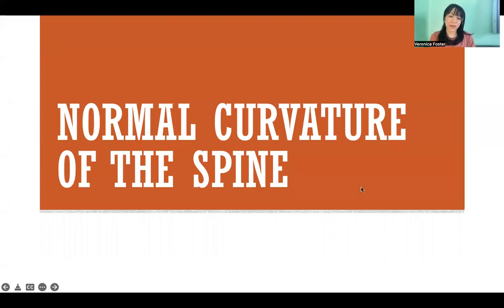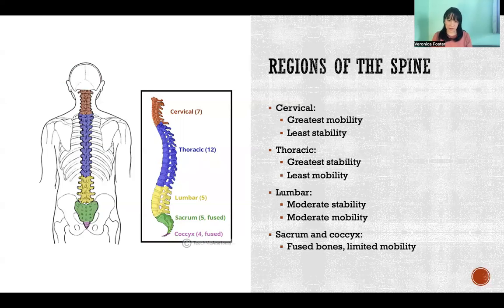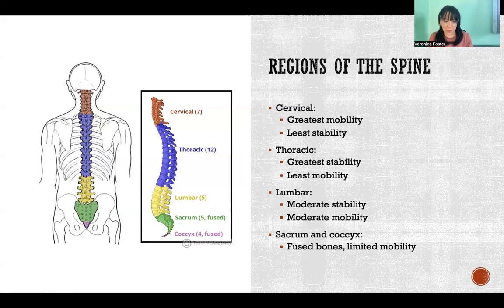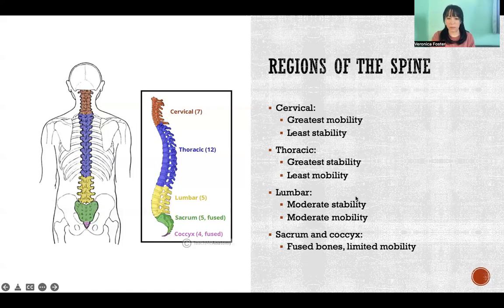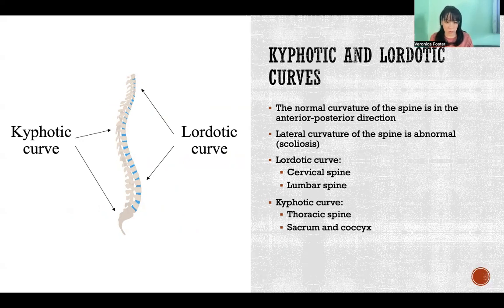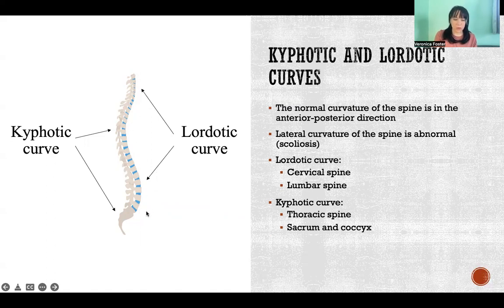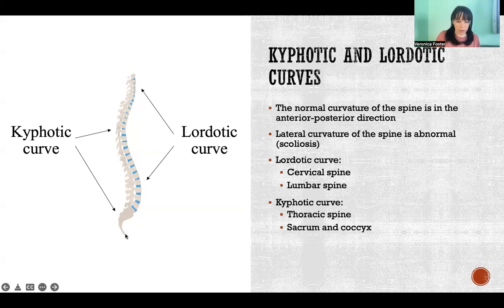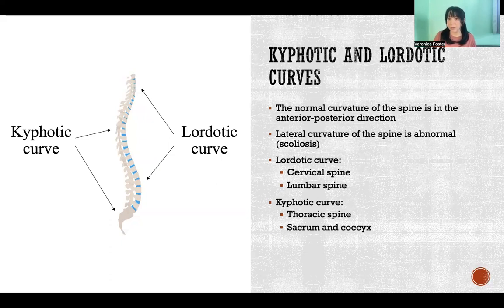Normal Curvature of the Spine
Normal Curvature of the Spine: Cervical, Thoracic, Lumbar, Sacrum, Coccyx, Stability, Mobility, Kyphotic curve, Lordotic curve, Anterior posterior curve, Lateral curve, Scoliosis, Lordosis, Kyphosis, Anatomy and physiology, Skeletal system, Postural assessment

References